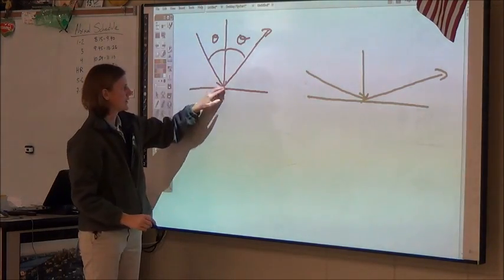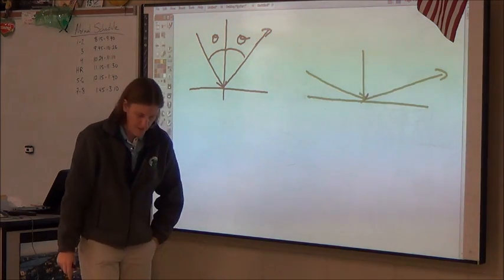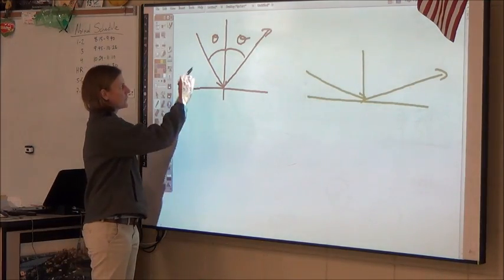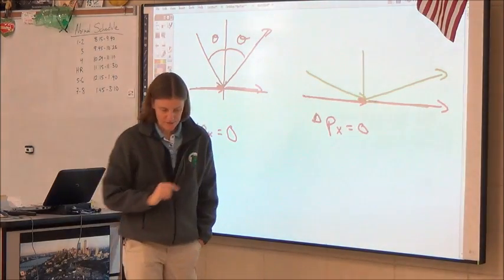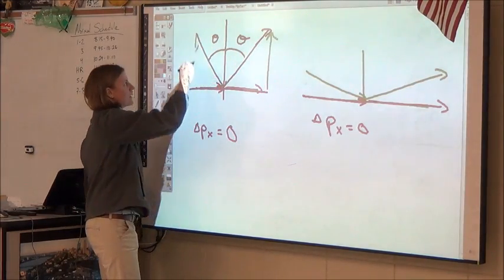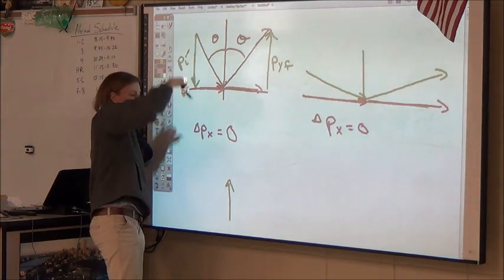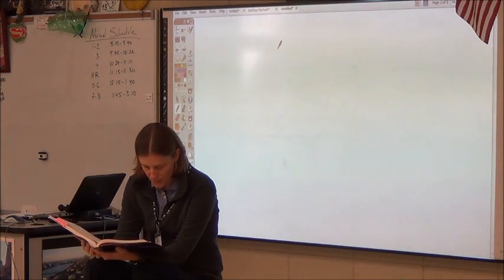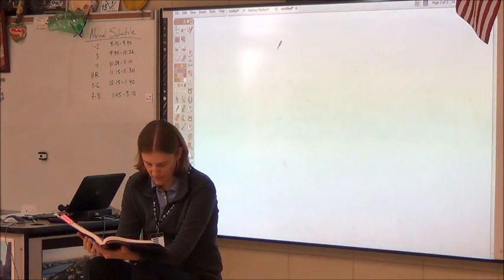AP Physics Unit 5 - 7 Ch 10 Discussion Questions